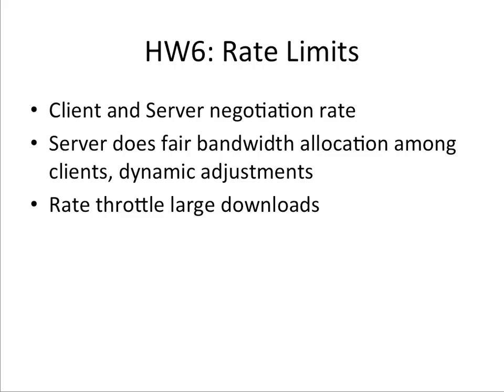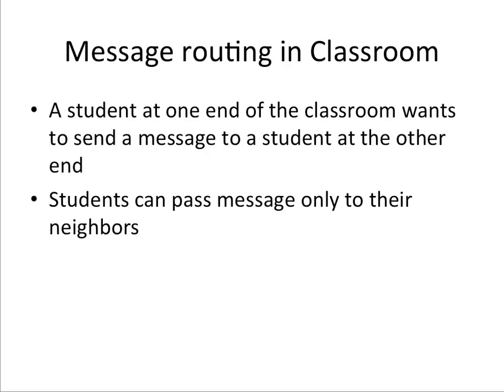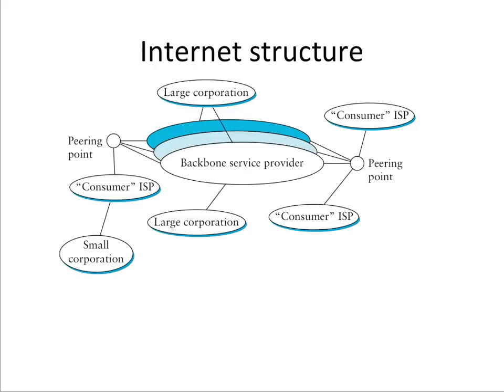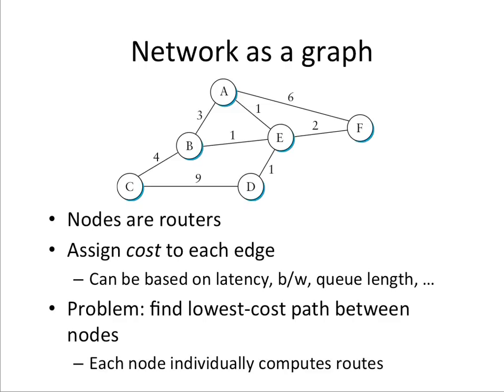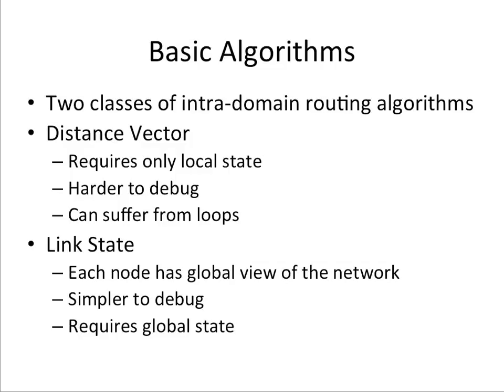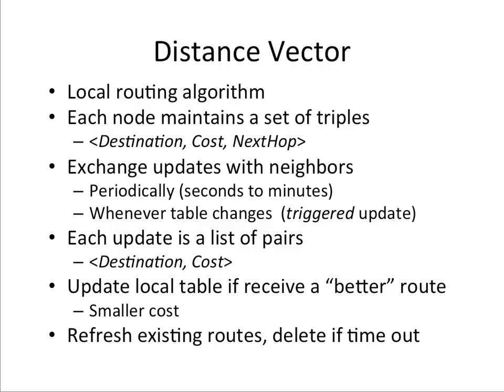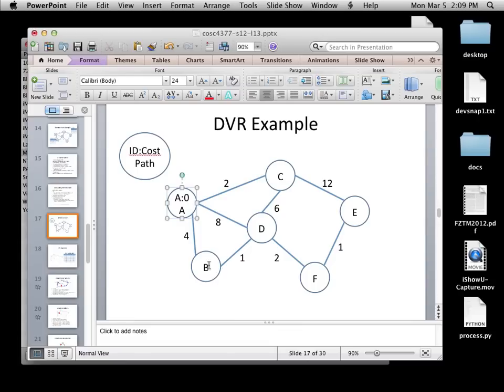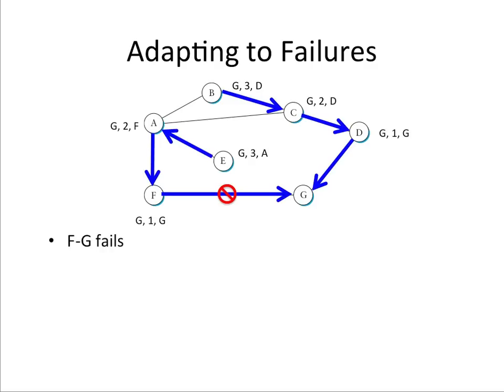Computer Networks Lecture 13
Routing, Distance Vector Routing